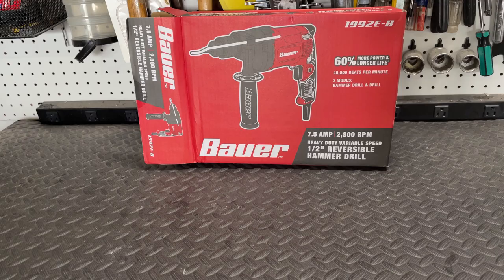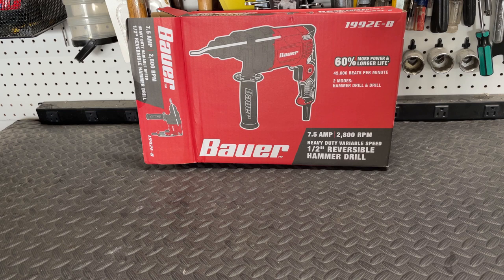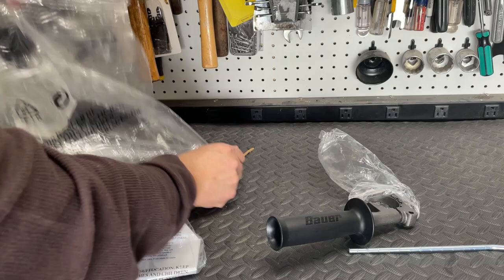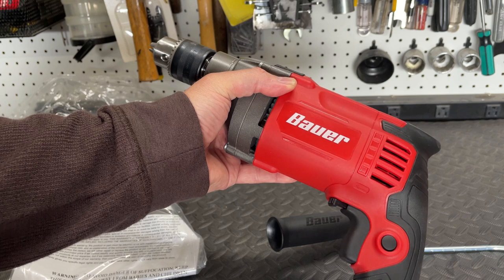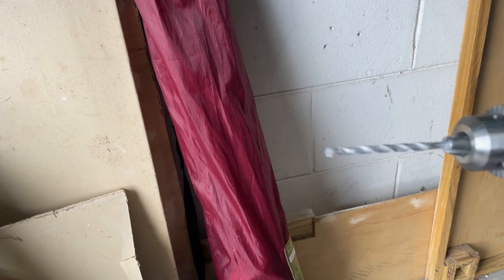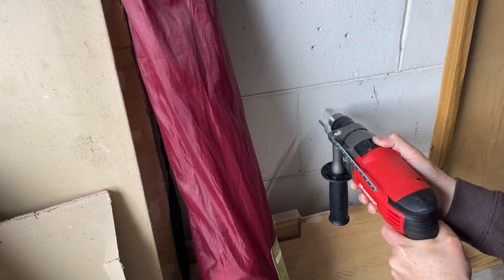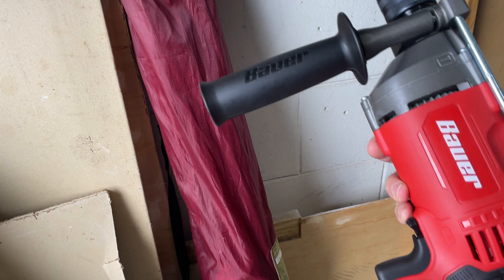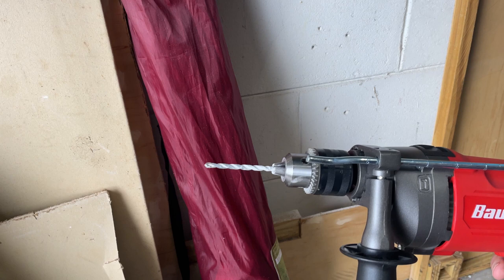BAUER Variable Speed Hammer Drill Review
The BAUER™ 1/2 in. 7.5 Amp Variable-Speed Reversible Hammer Drill delivers the power to drill through concrete, wood and steel. The 7.5 amp motor ensures powerful performance in a wide variety of materials. 45,000 BPM in hammer drill mode maximizes impact energy to blast through concrete, stone and masonry. The adjustable 360° side handle delivers maximum comfort and a secure hold while hammering. Features variable-speed trigger with reverse switch and lock-on for continuous use.

    7.5 amp motor ensures powerful performance
    Heavy duty 1/2 in. keyed chuck for the most rugged applications
    45,000 BPM in hammer drill mode maximizes impact energy
    Depth stop rod for consistent, accurate holes
    Easily switch between hammer drill and drill-only modes
    Variable-speed reversible trigger with lock on for continuous use
    Adjustable 360° side handle for maximum comfort and control
    Chuck key storage reduces the occurrence of lost chuck keys.
SKU: 56404

Video made by designbuildfixreview (design build fix review)